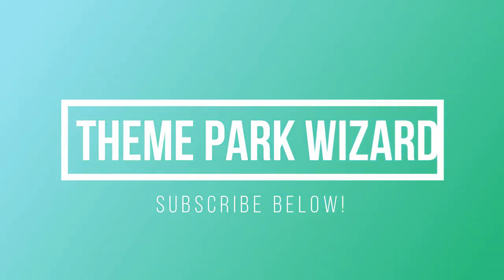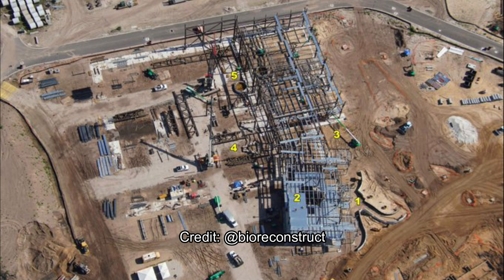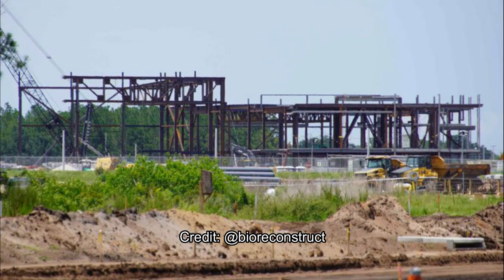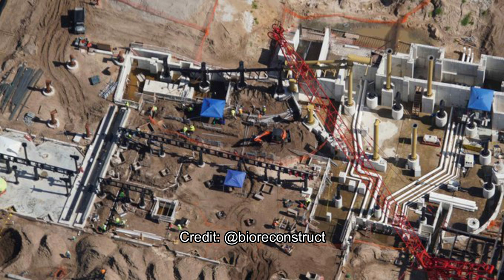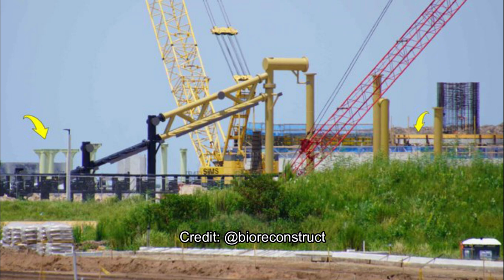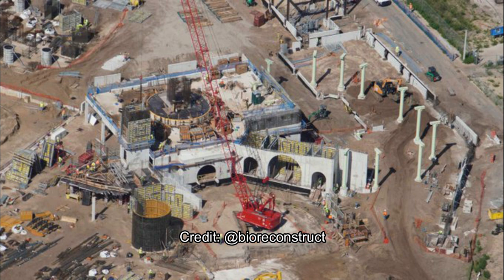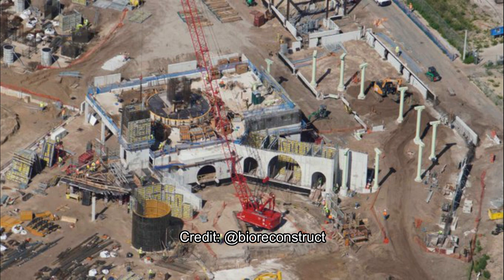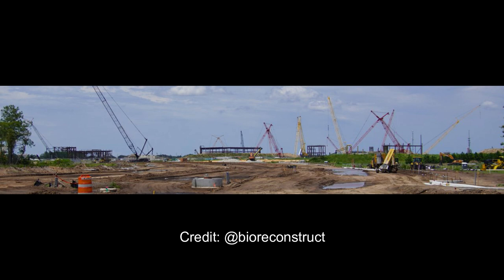Super Nintendo World Orlando Is Moving Along Rapidly! Epic Universe Update | Universal Orlando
supernintendoworld at epicuniverse at universalorlando is moving along at a rapid pace with visible construction on Donkey Kong and Yoshi! The Classic Monsters land and dark ride are going vertical as well!